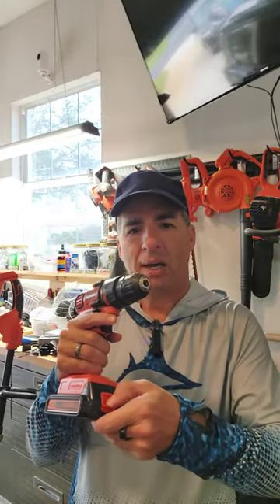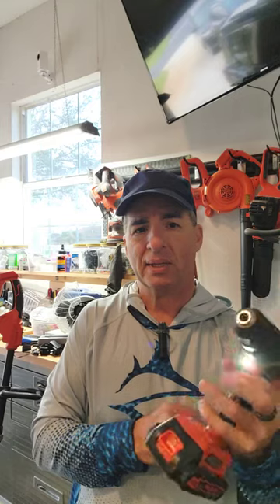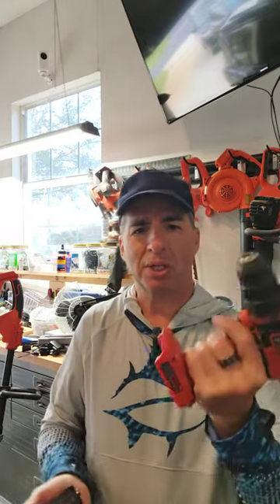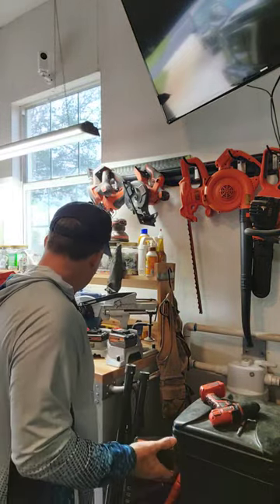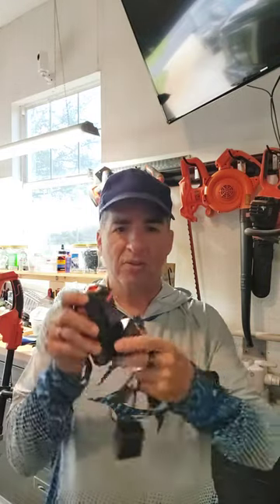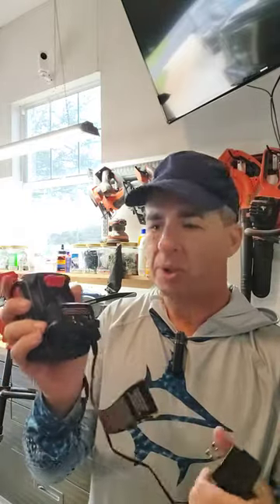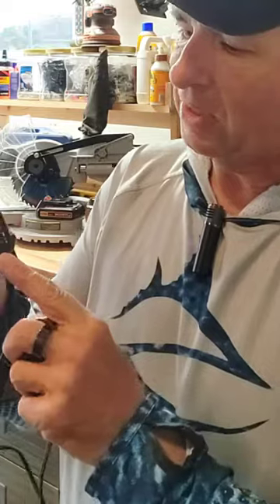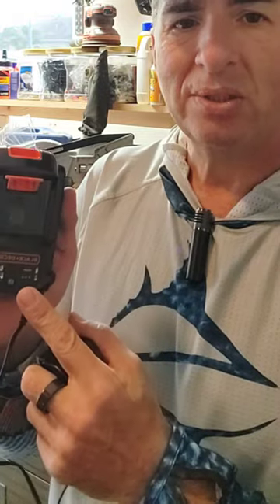Black and Decker Power Tools Battery Review 2023 w/Dr DeRise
Dr. DeRise reviews 2023 Black and Decker Power Tools Battery Smart home video tech.